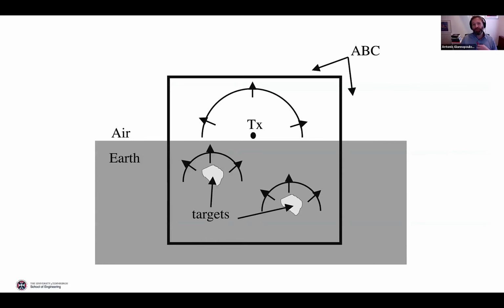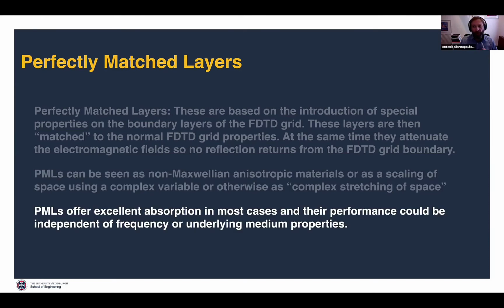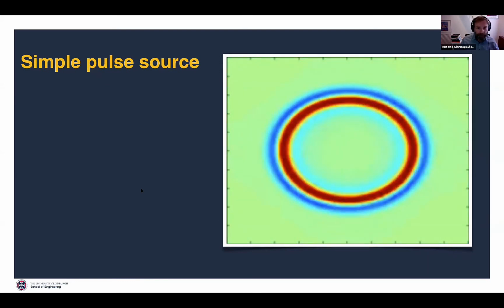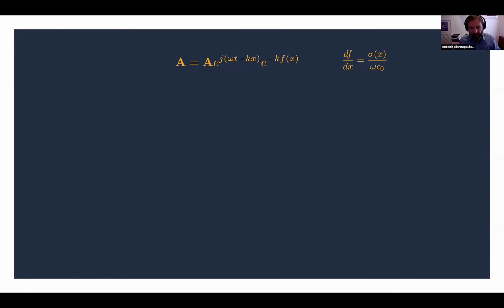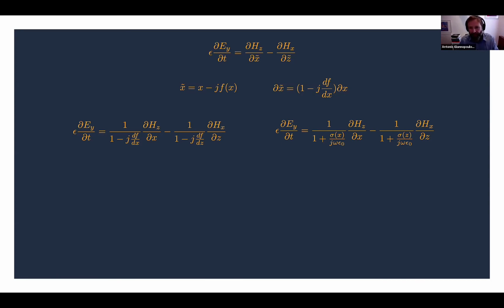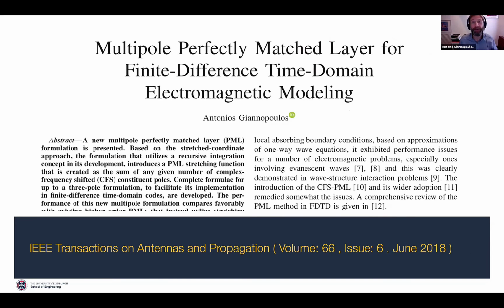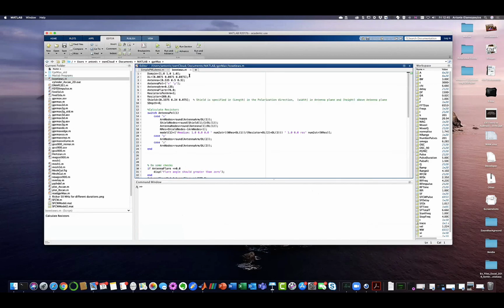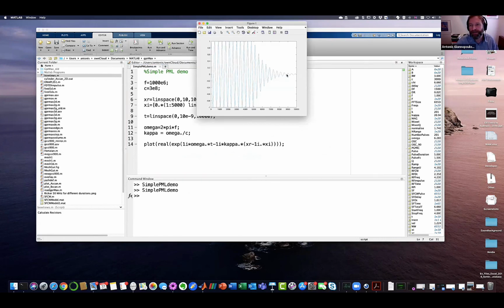Day 3 - Perfectly Matched Layer (PML) absorbing boundaries - Dr Antonis Giannopoulos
A free 3-day online workshop on 'Ground Penetrating Radar modelling using gprMax', 29-31 July 2020.

Hosted by Dr Craig Warren (Northumbria University, UK), Dr Antonis Giannopoulos (University of Edinburgh, UK), and Dr Iraklis Giannakis (University of Aberdeen, UK).

Day 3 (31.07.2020) - Dr Antonis Giannopoulos (University of Edinburgh, UK) presenting a session on 'Perfectly Matched Layer (PML) absorbing boundaries'.